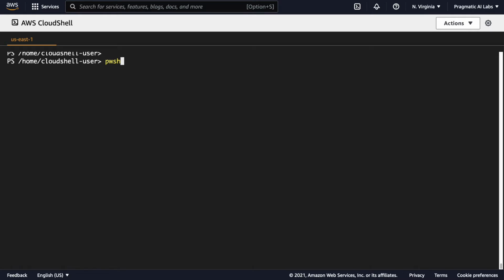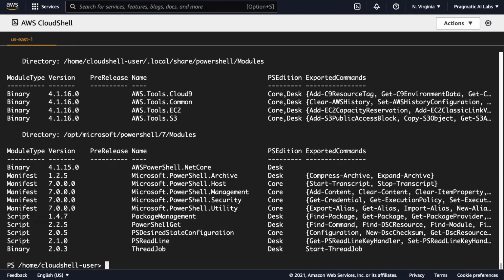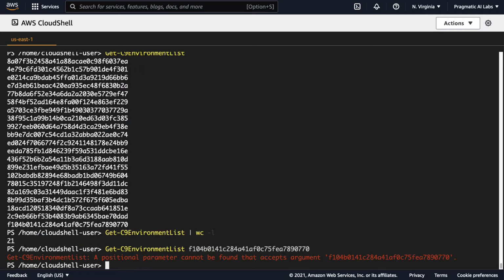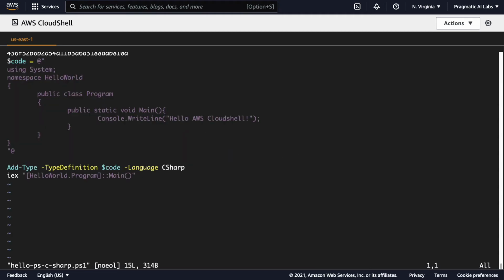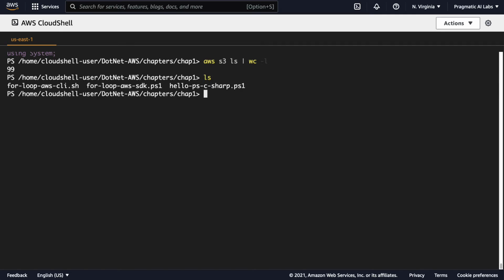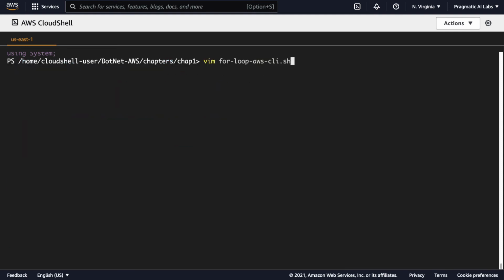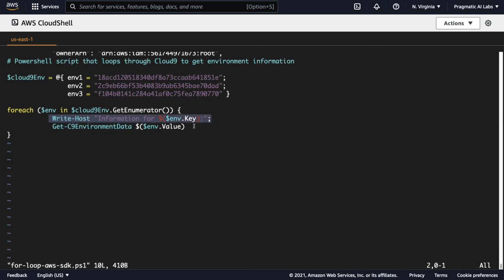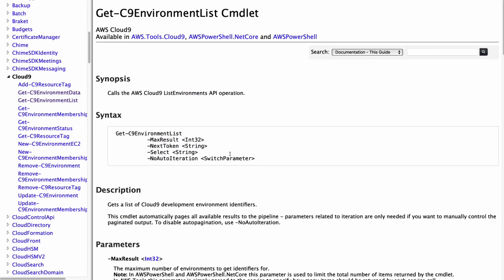AWS CloudShell For PowerShell and C#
Learn to use AWS CloudShell to write PowerShell and C#